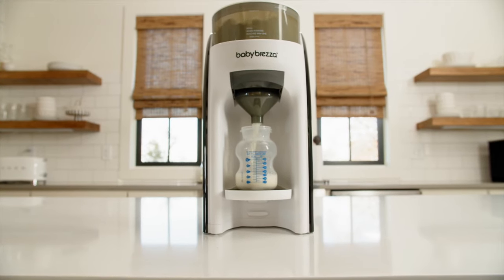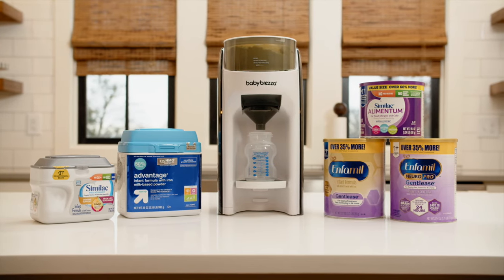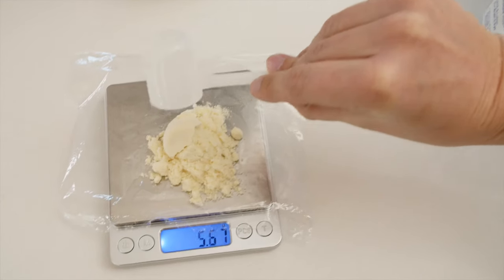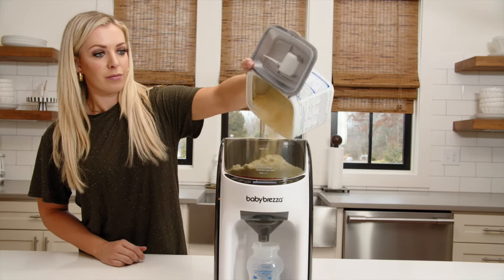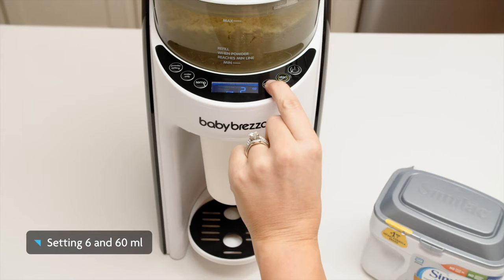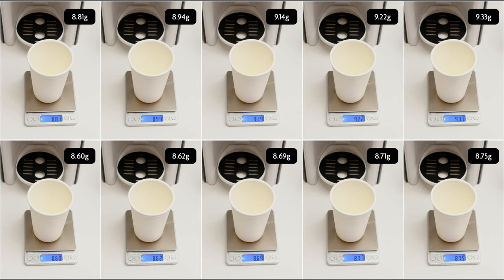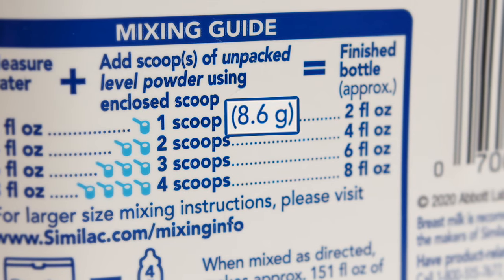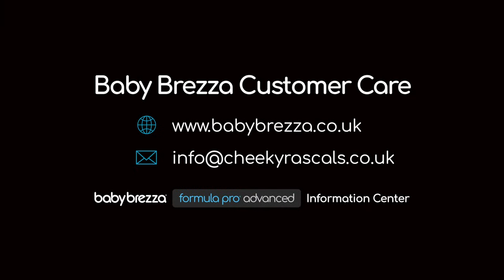Baby Brezza Formula Pro: How we determine a formula setting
Automatically makes a warm, formula bottle instantly
Patented mixing technology mixes formula & water to the perfect consistency*, matching the formula to water ratio listed on each package of formula.
Fully customizable (3 temperature settings, 30ml dispensing between 60-300ml, even water only)
Works with virtually all formula brands available in Australia/New Zealand & all bottle types
More hygienic than hand scooping since formula is dispensed from an airtight powder container
1 year limited warranty; BPA-FREE